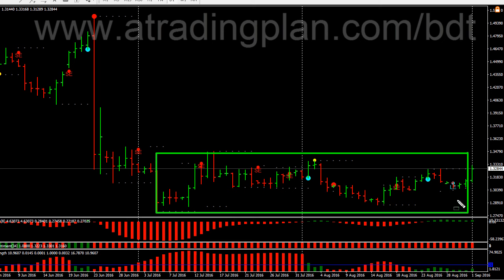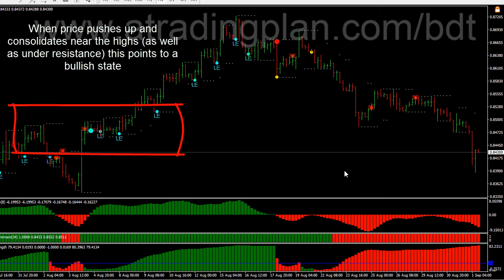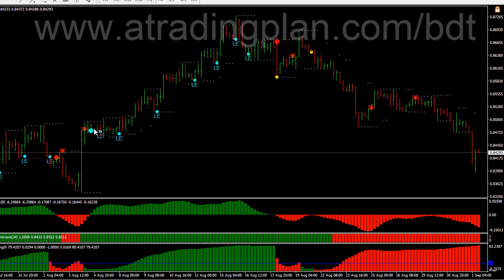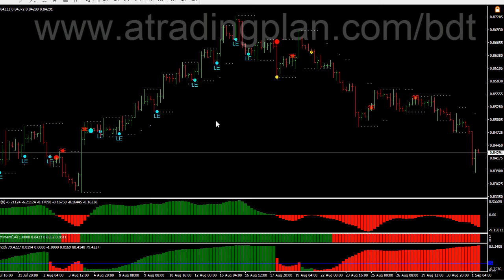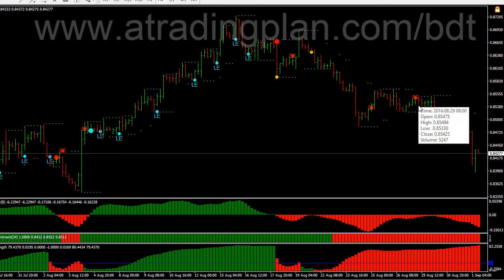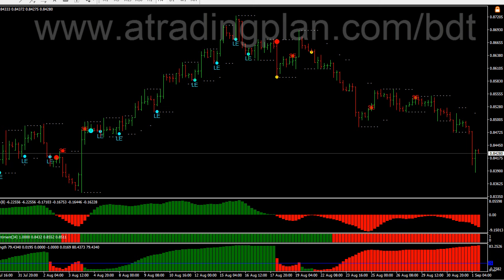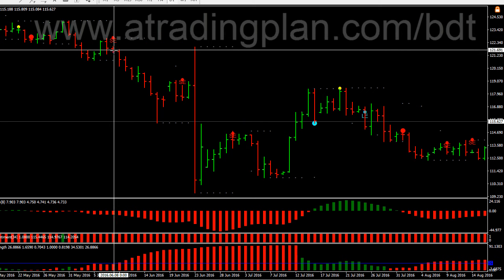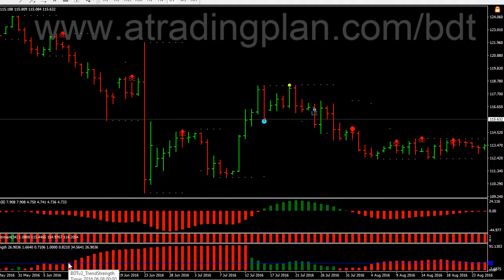Black Diamond Trader Forex Walkthrough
The only REAL Black Diamond Review on the internet.

Watch this walk through of various currency pairs (Forex) that are easily traded with the Black Diamond trading system